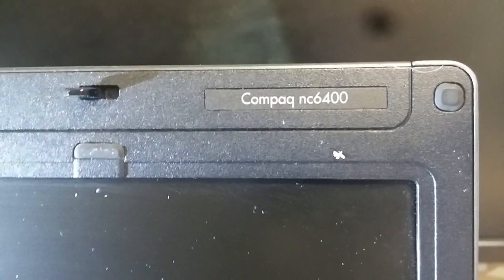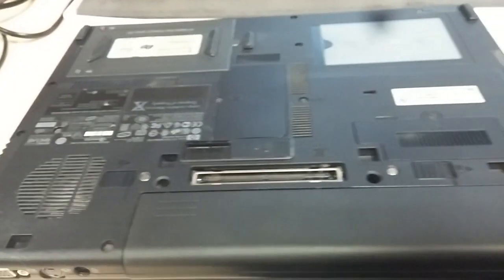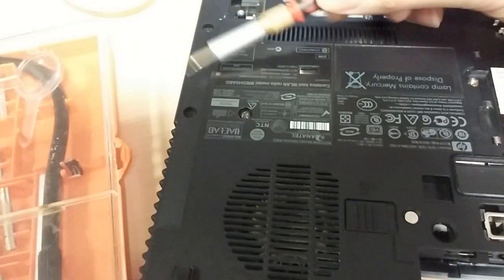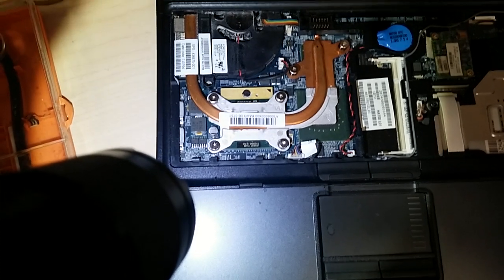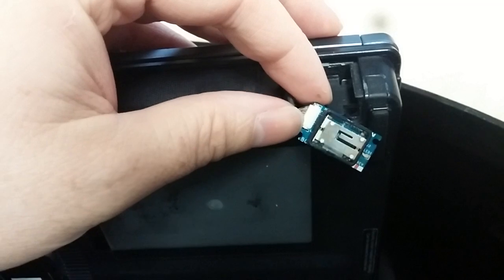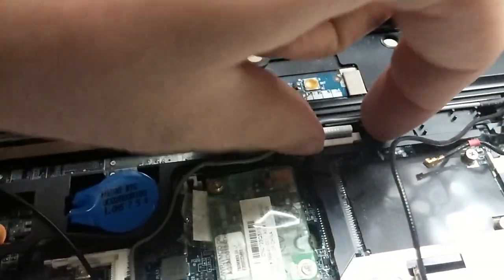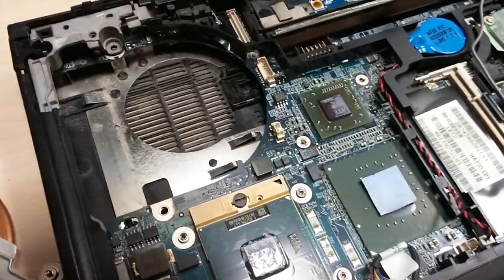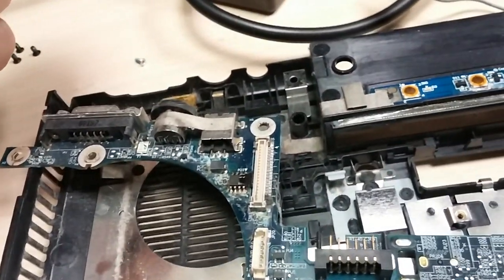HP Compaq NC6400 complete teardown MoBo swap pt1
This is part 1 of a 3 part series. Complete teardown and motherboard swap, CPU and memory upgrade. Great for repair and diy guide.